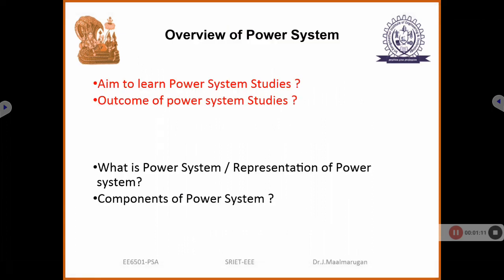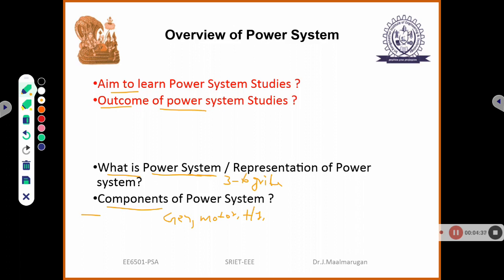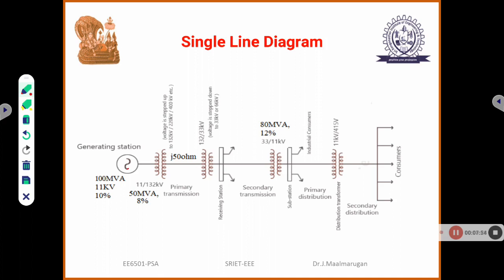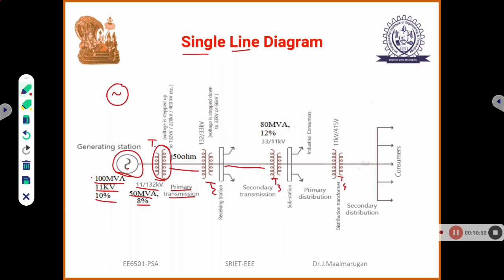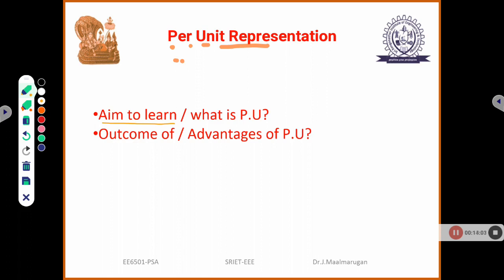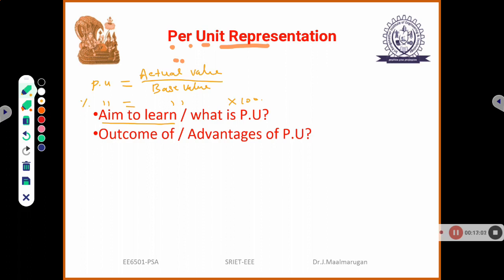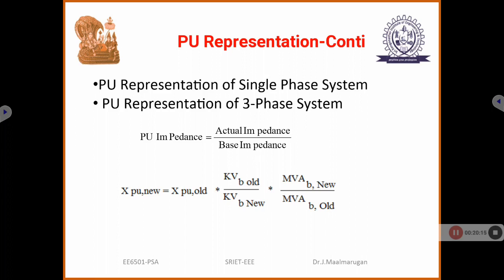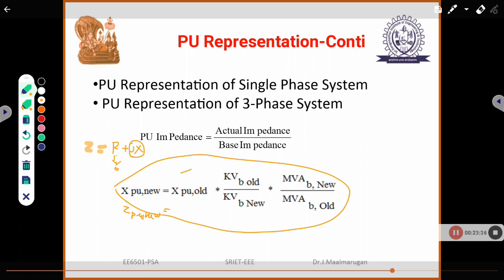EE 8501 Power Systems Analysis UNIT-I Power System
Dr.J.Maalmarugan, Professor & Head,